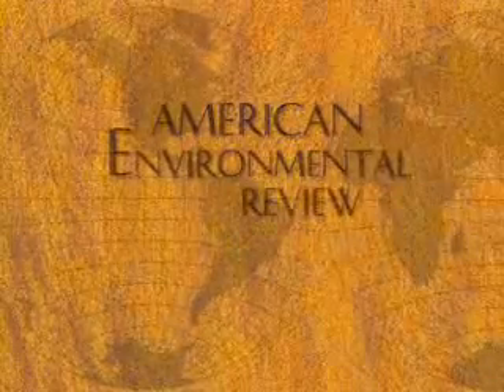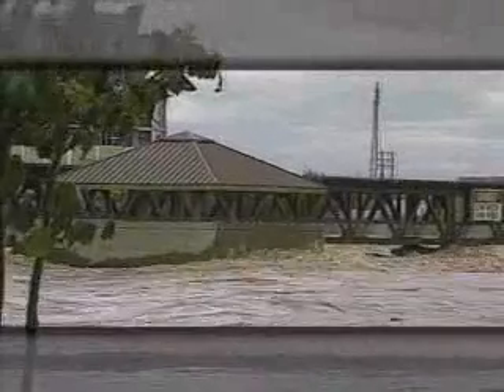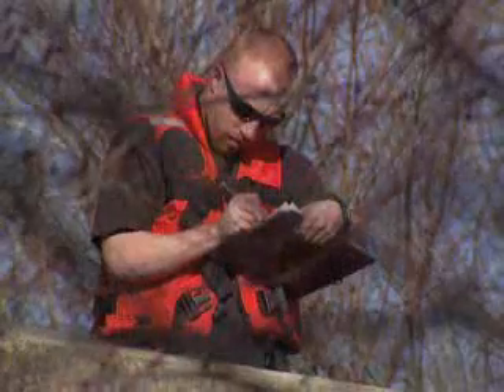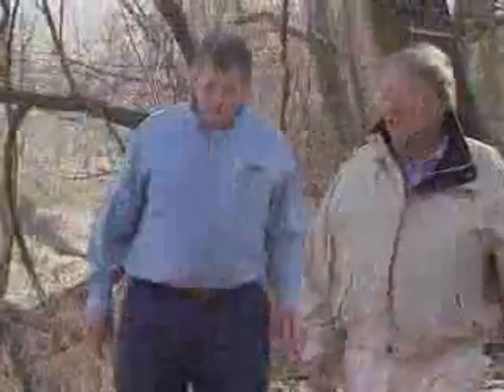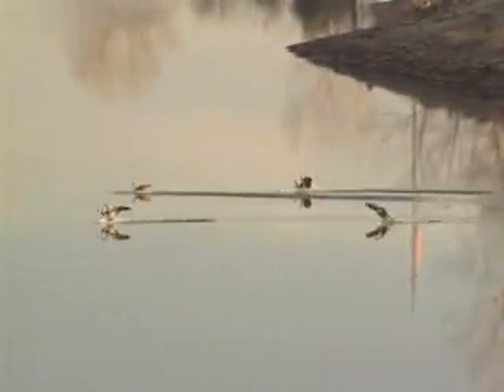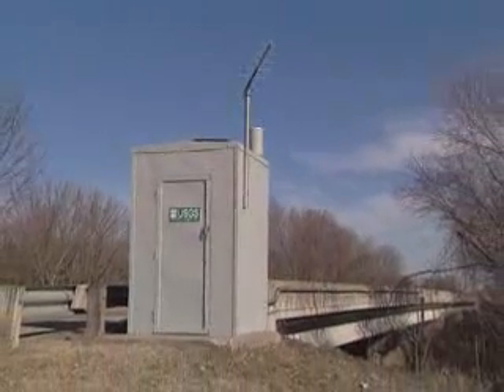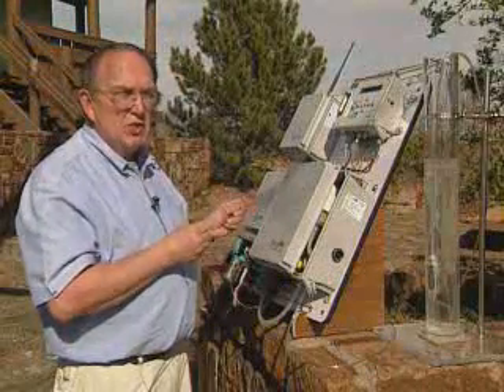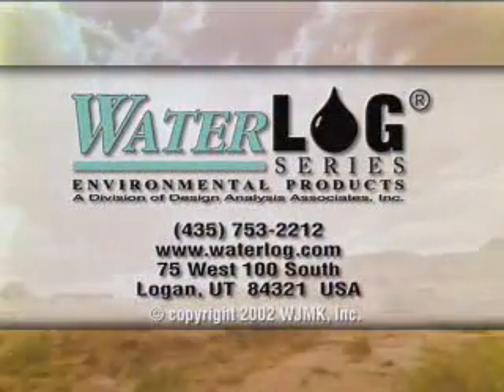WaterLog Bubbler Technology on PBS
In the American Environmental Review on PBS, the Army Corps of Engineers and USGS discuss the use of stream gauging in predicting floods in Oklahoma. WaterLog's H-3553 Bubbler system improves upon antiquated nitrogen technology with dramatically improved accuracy, infallibility to temperature change and extreme weather and a more compact system providing mobility and convenience.

WaterLog is a Xylem brand.